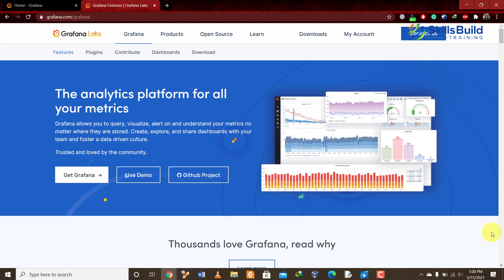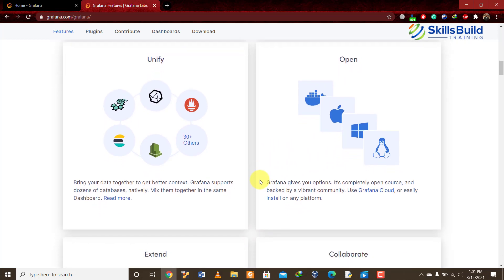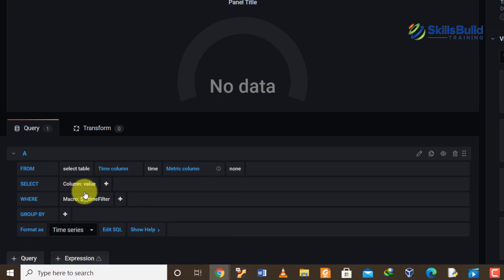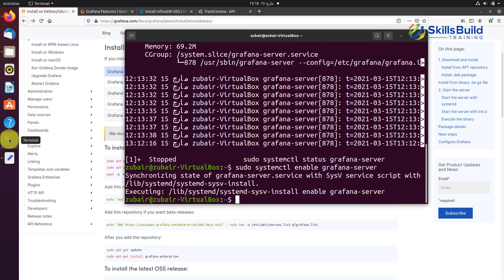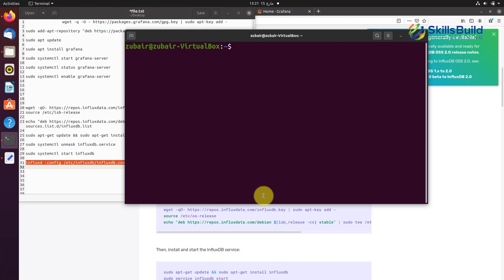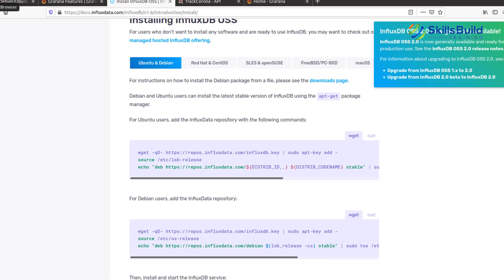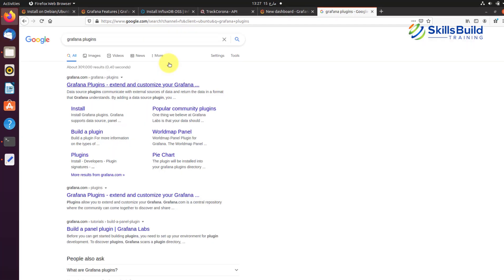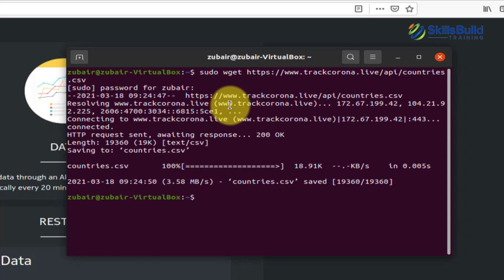How to Setup a Grafana Dashboard Step-by-Step | Grafana Tutorial for Beginners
In this video we show you how to install Grafana and create dashboards step-by-step.

Grafana is an open source platform that is used for data monitoring, analysis, and data visualization.

One of the major features of Grafana is it's ability to bring several different data sources together on a single dashboard.

Grafana allows you to represent data in different forms like, charts, graphs, and also allows you to send alerts.

Apart from that, it supports many OS's including Ubuntu and Windows. It also supports multiple data sources.

This video shows you how to download and install Grafana for Ubuntu 20.04.

- Below are the commands you can run in order to download and install Grafana for Ubuntu 20.04.

wget -q -O | sudo apt-key add

sudo add-apt-repository "deb stable main"

sudo apt install grafana

sudo systemctl start grafana-server

sudo systemctl status grafana-server

sudo systemctl enable grafana-server

- Download and installation commands for influxDB for Ubuntu 20.04

wget -qO | sudo apt-key add
source /etc/lsb-release

echo "deb $(lsb_release -cs) stable" | sudo tee /etc/apt/sources.list.d/influxdb.list

sudo apt-get update && sudo apt-get install influxdb

sudo systemctl unmask influxdb.service

sudo systemctl start influxdb

influxd -config /etc/influxdb/influxdb.conf

This video also shows you an example of how you can add data sources and attach them to Grafana.

- Below is the code which you can use for your python file.

from influxdb import InfluxDBClient

client= InfluxDBClient (host= "localhost",port=8086)
client.switch_database("corona19")

df=pd.read_csv("countries.csv.1")
df.dropna(inplace=True)
print (df.shape)

for rwo_pk, row in df.iloc[1:].iterrows():

 json_body=[{
 "measurement": "CovidMap",
 "tags": {"country":row[0]},
 "fields": {
 "name":row[0],
 "country":row[1],
 "latitude":row[2],
 "longitude":row[3],
 "metric":row[4],

 client.write_points(json_body)
 print("done")

Career Resources